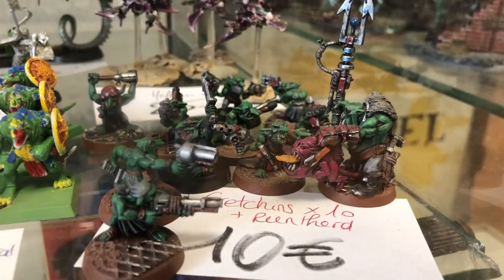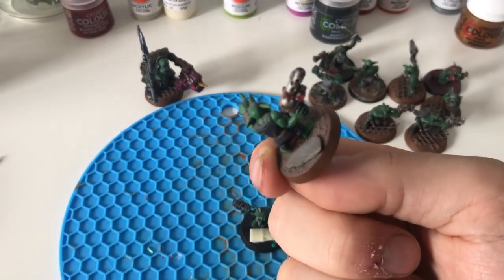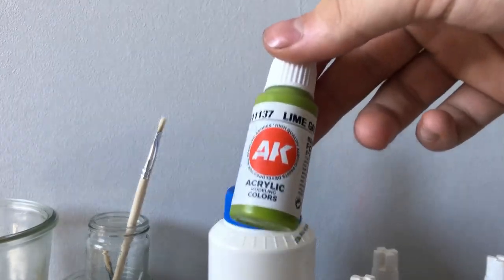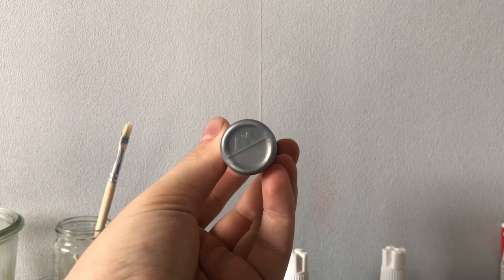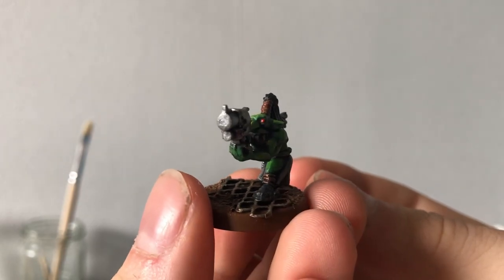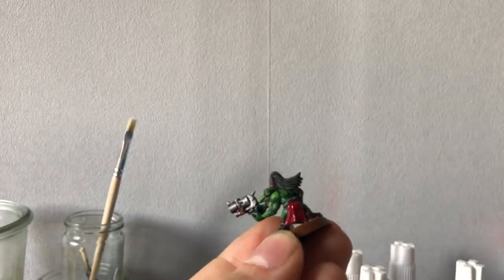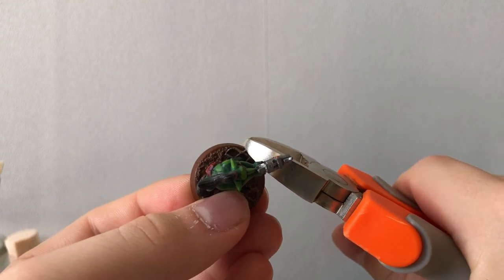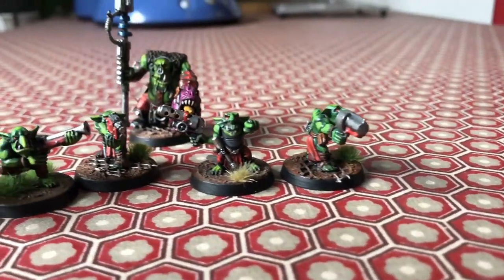WARHAMMER 40k Miniature Restoration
This video will show you how to turn already painted minis, with painting fading away, into vibrant and colorful new ones !